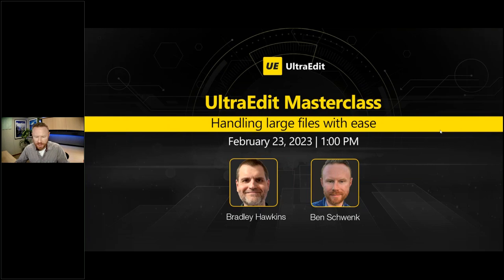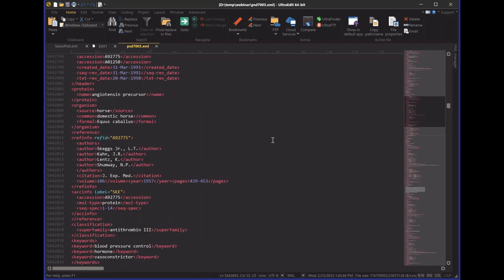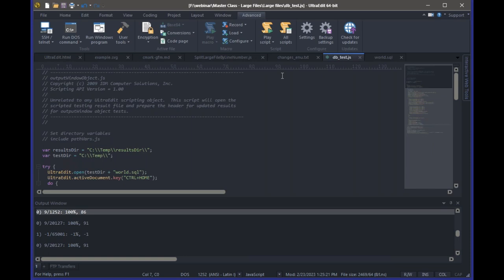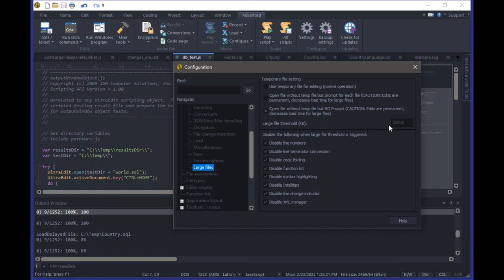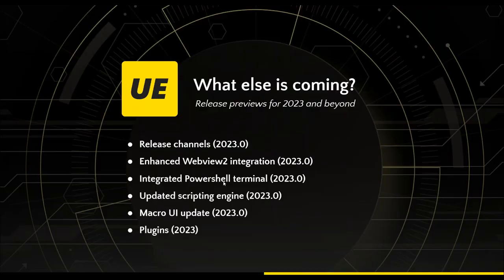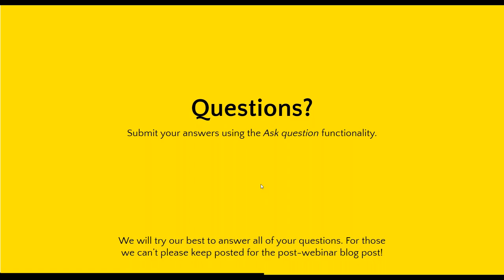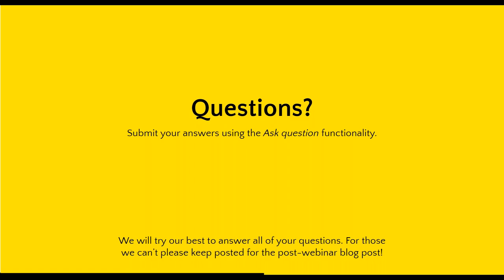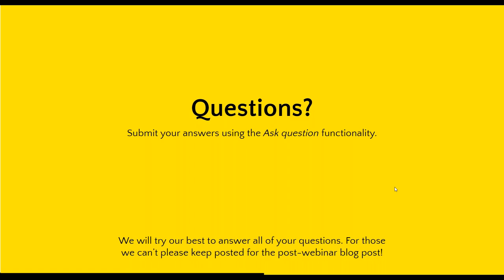UltraEdit Masterclass: Handling large text files with ease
UltraEdit is renowned for being able to open and edit large files, but have you ever wondered how?

In this webinar UltraEdit expert, Bradley Hawkins and Ben Schwenk, explains how UltraEdit is able to work with large files easily. We will explore the depth of the editor’s capability and features so you can use everything in its arsenal to open, edit, and masterfully handle large files. Register now for free!

Note: This webinar will feature UltraEdit on Windows although much of the functionality is available for Mac and Linux as well.

During the webinar you will:
- Get an idea of when and where developers encounter large files
- Learn the must-know features when it comes to huge files
- Powerful features like find & replace, scripts/macros, sort, and more
- Know how to set up your workspace for the task
- A couple of interesting use case demos

Timestamps:
0:00:00 - Introduction
0:03:10 - How and Why UltraEdit focuses on large files
0:04:52 - Optimizing UltraEdit for extremely large files
0:08:33 - Demo: Testing performance on 700 MB XML file
0:14:39 - Large data types
0:15:45 - UE Scripts: Split text files into parts by size
0:17:28 - UE Scripts: Split SQL file by table
0:19:07 - Huge XML file & XML viewer
0:24:40 - What's next for large file handling?
0:32:30 - Release previews for 2023 and beyond
0:35:18 - Answering audience questions